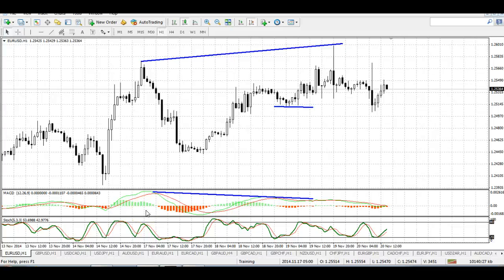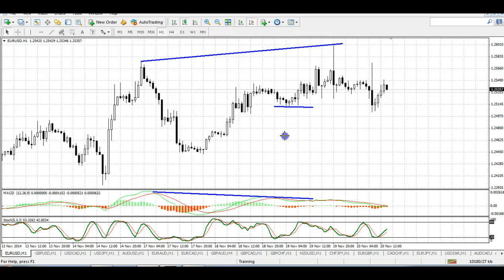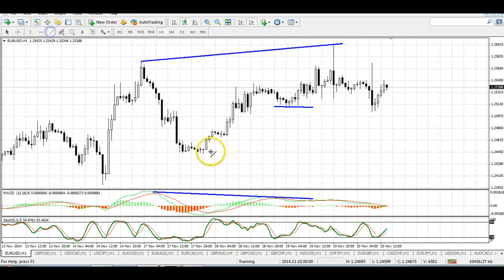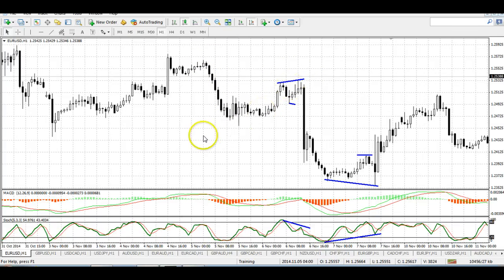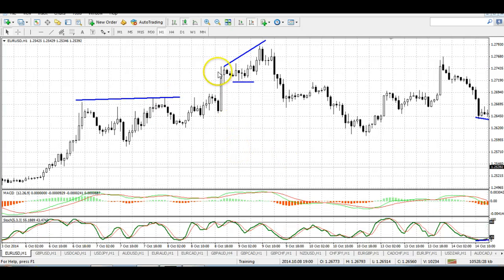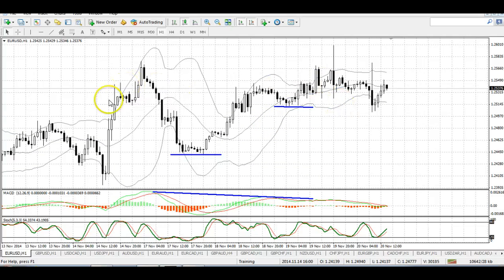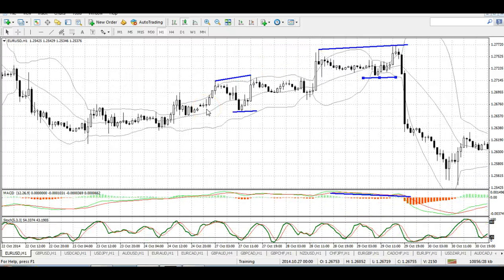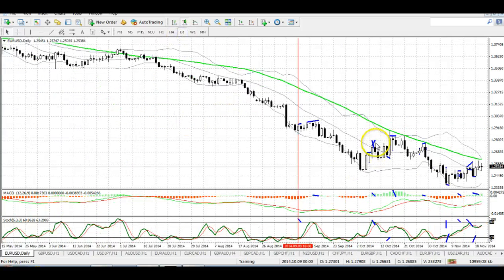Basic Divergence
How to spot and use divergence in trading. to learn more.